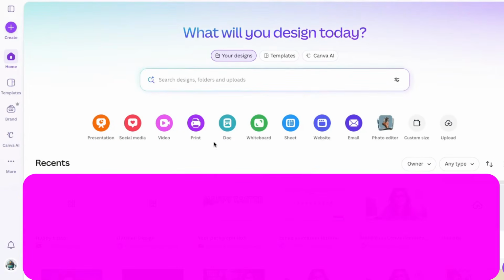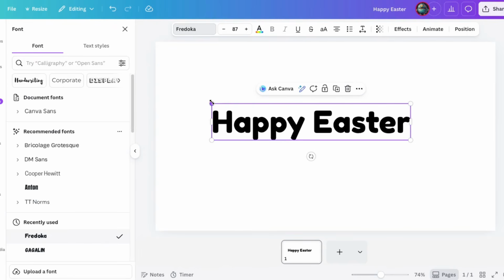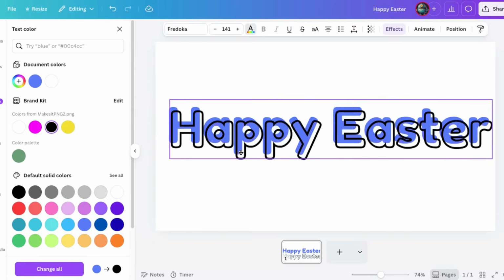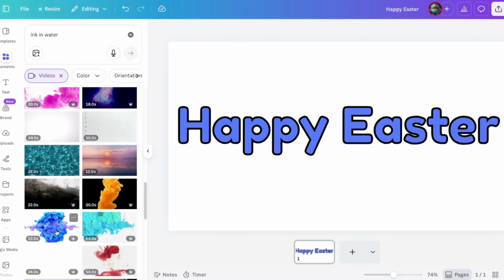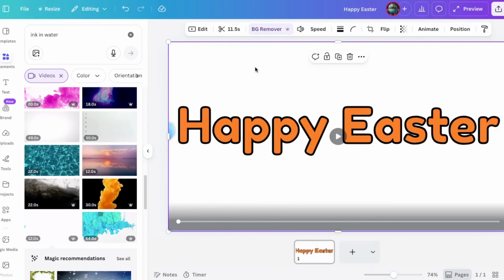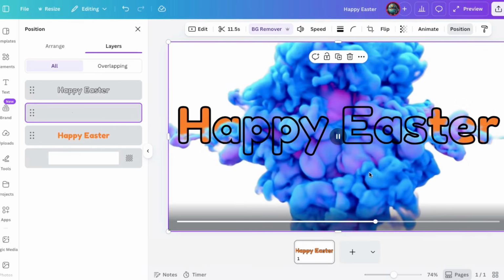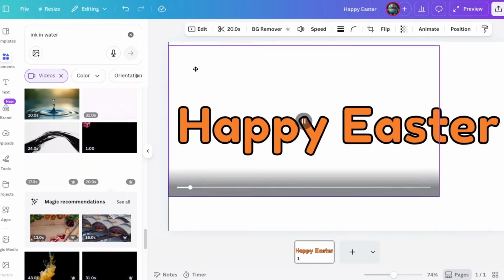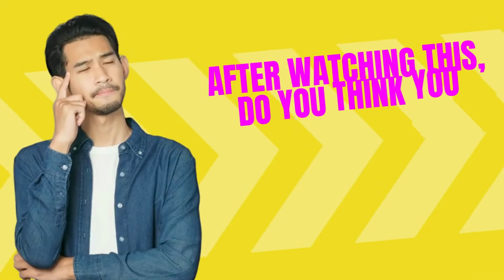This Canva Smoke Text Effect Takes 30 Seconds to Make & Looks So Professional!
Want to create a smooth text reveal animation in Canva? Did you know you can create a professional text reveal animation in Canva that looks straight out of After Effects?

This canva tutorial will guide you step-by-step through one of the coolest text effects for your designs. Learn essential canva tips and tricks to elevate your typography and make your creations stand out.

This Canva Text Animation Trick Looks Straight Out of After Effects! Make Text Reveals That Look Like You Hired a Motion Designer! This Simple Canva Trick Makes Text Reveals Look Amazing!

In this beginner-friendly Canva tutorial, I’ll show you how to animate text in Canva using a clean reveal effect that looks professional and modern. This Canva text animation is perfect for YouTube videos, content creators, social media posts, business presentations, and motion graphic style designs.

If you're tired of using basic fade or slide animations, this Canva text reveal method will instantly upgrade your videos and presentations. This Ghost Text Reveal Looks Like After Effects But I Made it in Canva!

In this video you’ll learn:
• How to create a smooth text reveal in Canva
• How to layer elements for seamless motion
• A simple trick most Canva users don’t know

TIME STAMPS:
00:00 - Introduction
0:22 - Getting Started in Canva
0:47 - Adding Text in Canva
1:26 - Adding Video Background
3:37 - Conclusion

Text Reveal Animation in Canva That Looks Super Cool: Step by Step!

This method is perfect for:
YouTube creators
Faceless channel builders
Kids content creators
Explainer or storytelling videos
Digital storytellers
Beginners learning AI video workflows

Join the Revolution:
Ready to create talking animations that stand out among the rest? Grab your computer or laptop, follow along, and let's get animated! Your audience will be amazed by what you can create.

Whether you’re a beginner, YouTuber, or content creator — this Canva animation trick is a game changer and so cool.